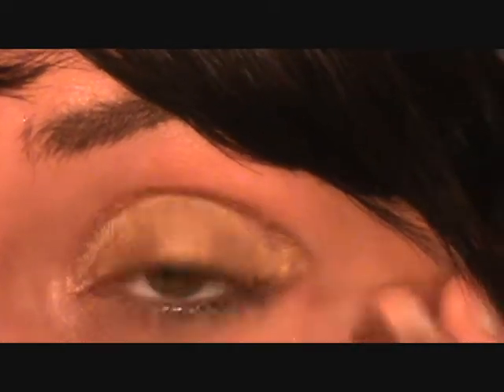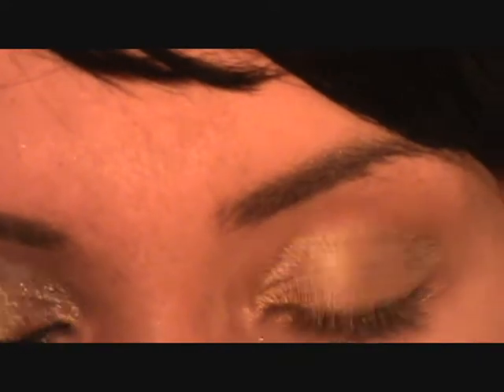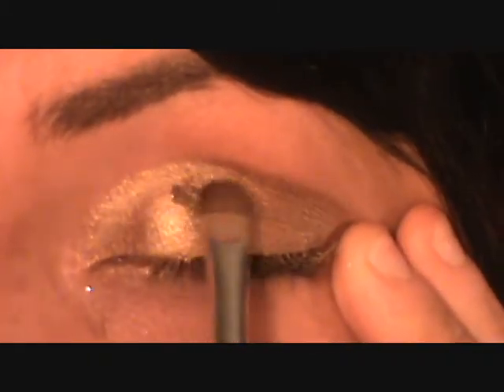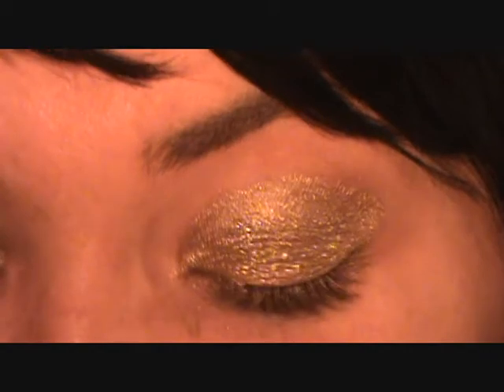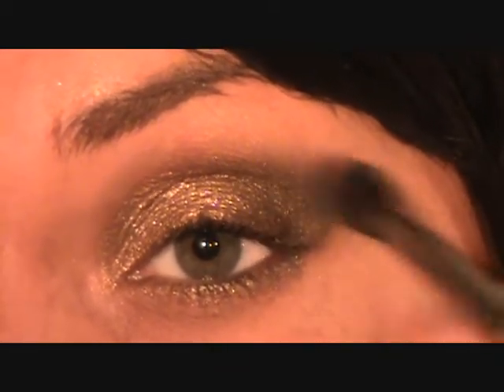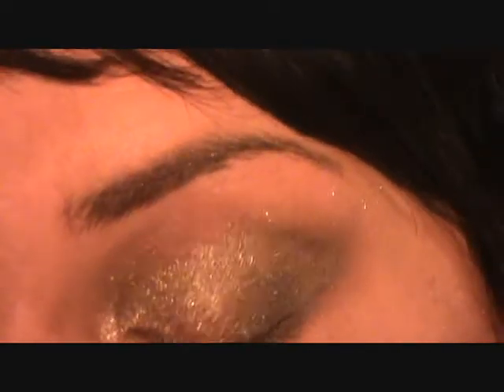Holiday Glitter Makeup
Hey, so this is just a very quick fun, playful holiday look complete with lots of glitter.  It's glamourous and sparkily--perfect for a party :)